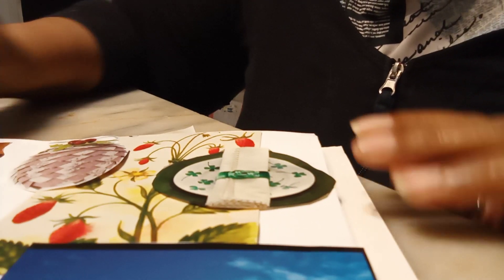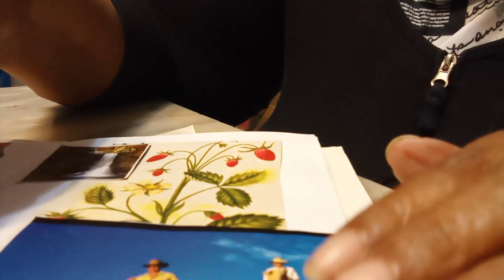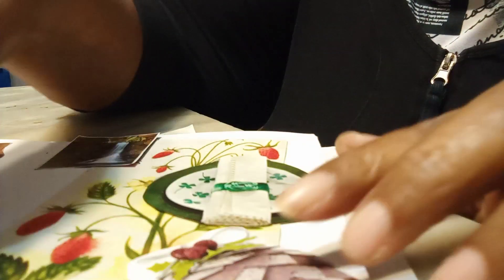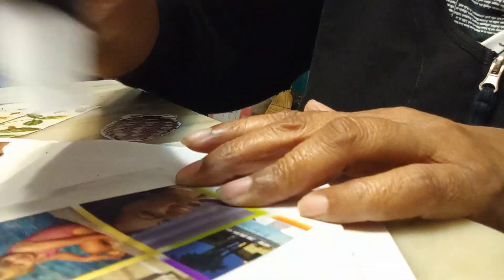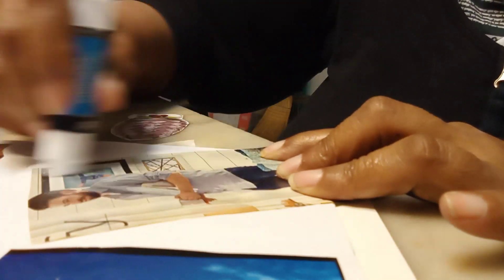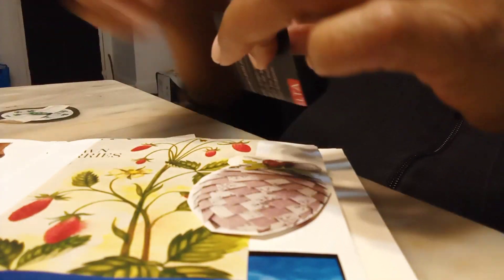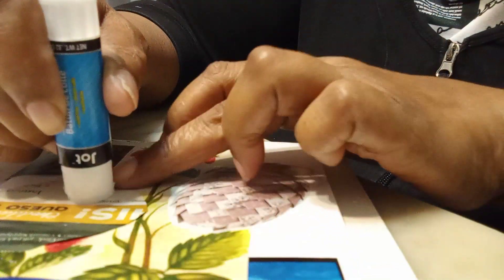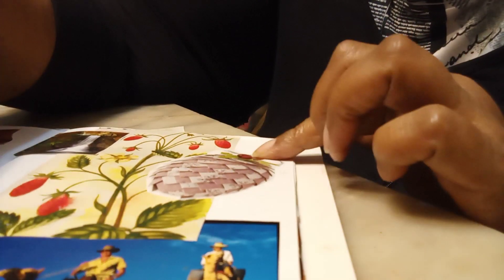Taking you with me in my January # gluebook 2023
Hugs & Blessings